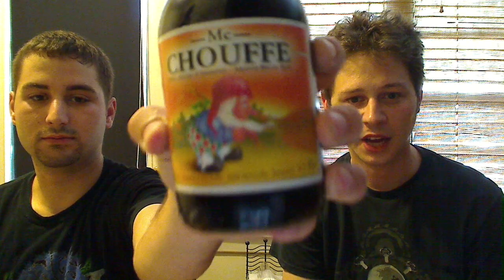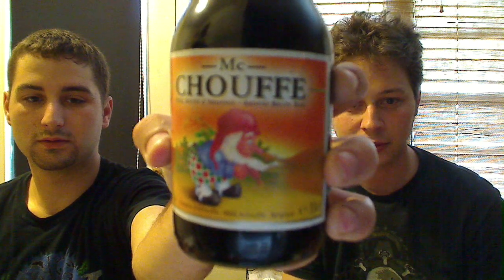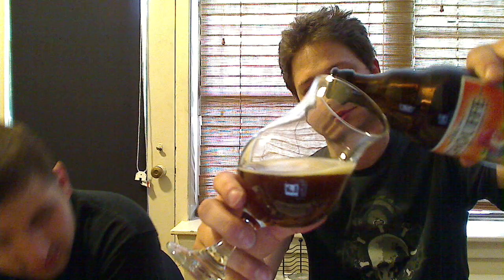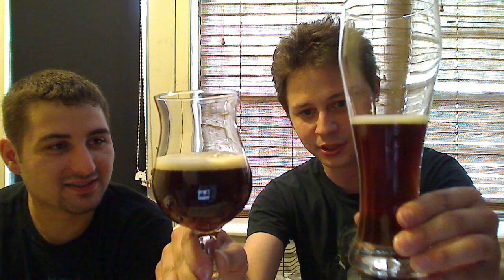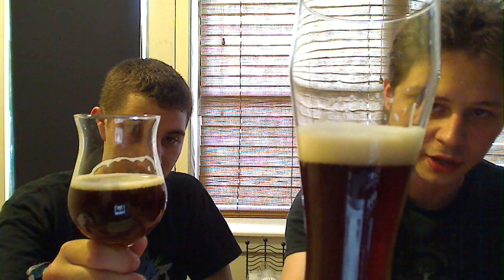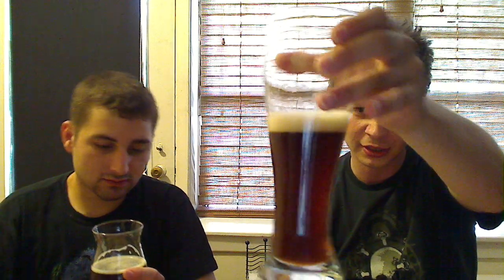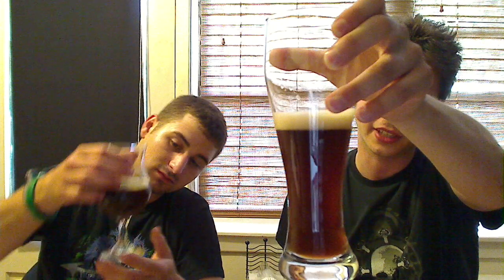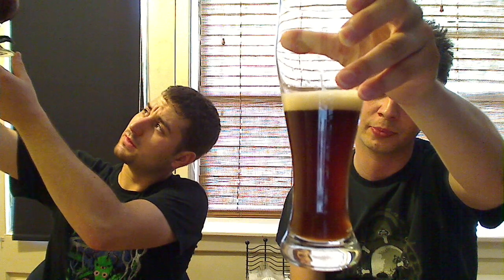Beer Review: Brasserie d'Achouffe - Mc Chouffe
Video Blog of the
8.0% ABV - Alcohol By Volume
BELGIUM
COST: ?
Came in a single 330ml bottle